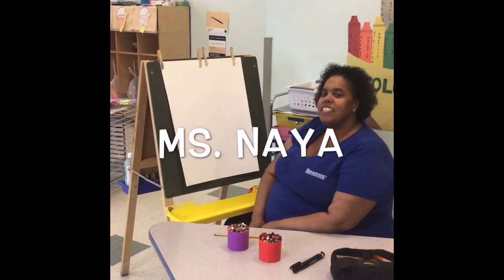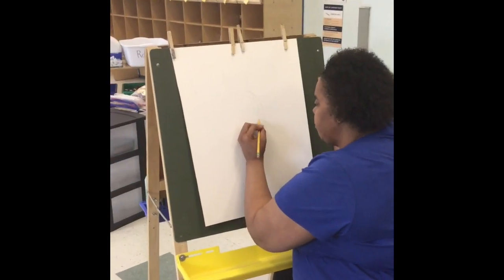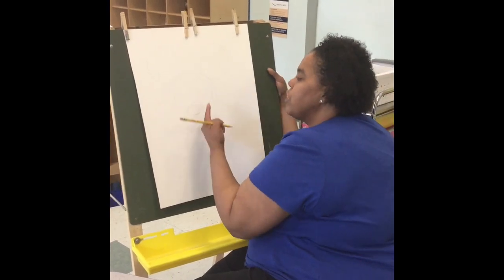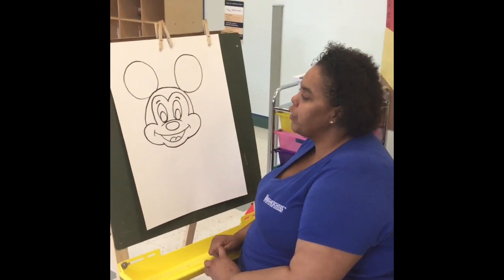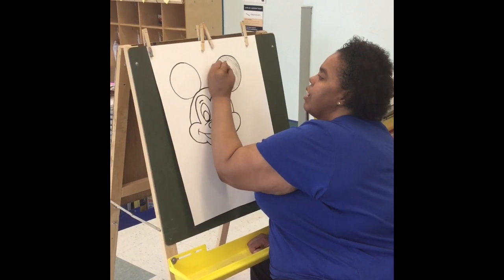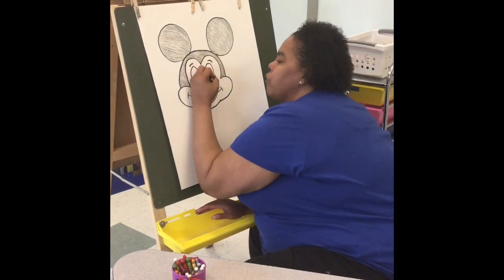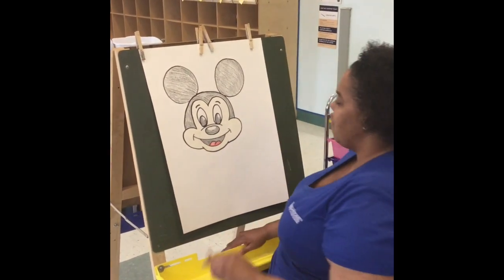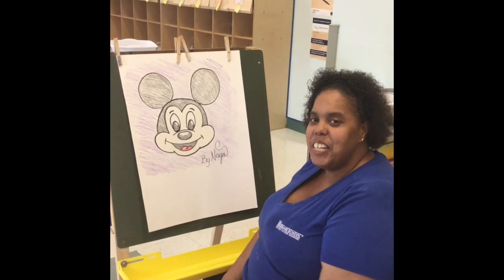How To Make Mickey Mouse